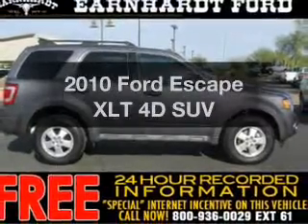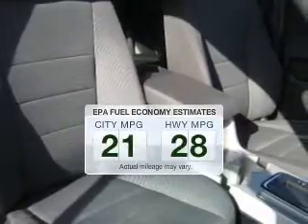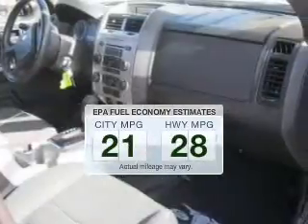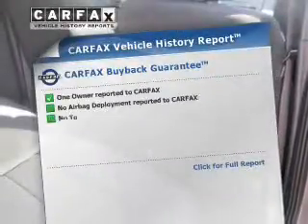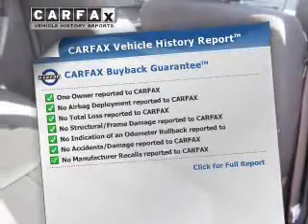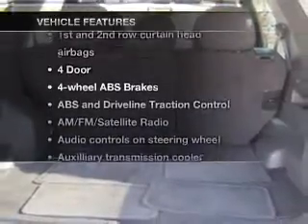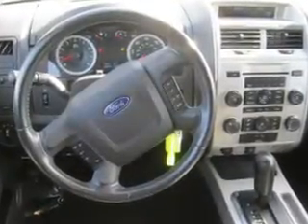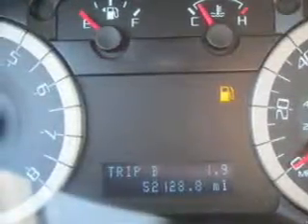2010 Ford Escape - Chandler AZ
Year: 2010
Make: Ford
Model: Escape
Trim: XLT 4D SUV
Engine: 3.0 liter V-6
Transmission: 6-Speed Automatic
Color: Gray
Mileage: 52126
Address:
7300 West Orchid Lane